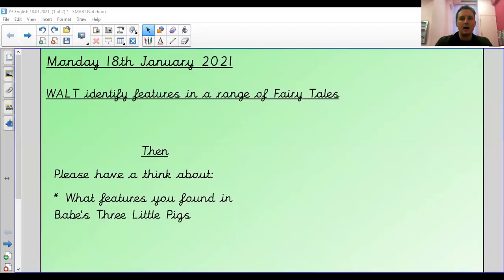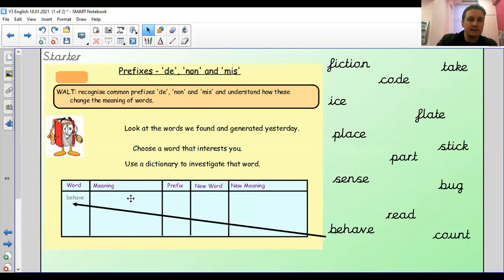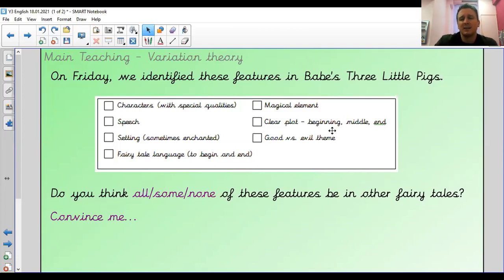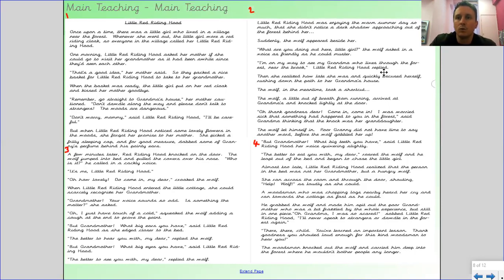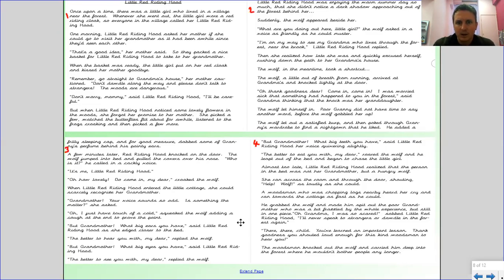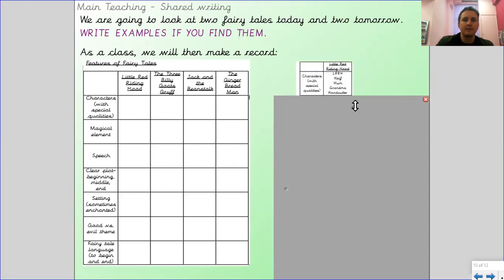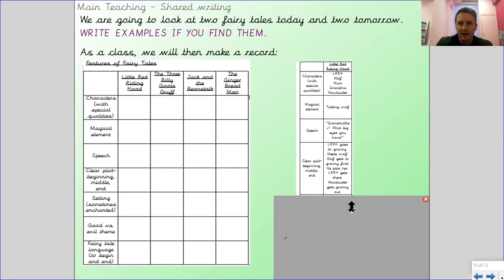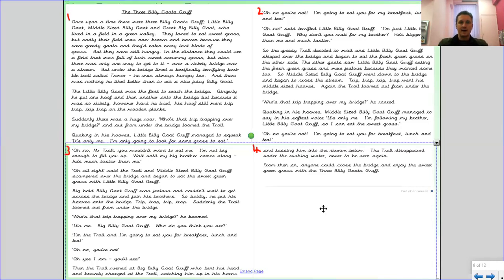Y3 English 18 01 2021